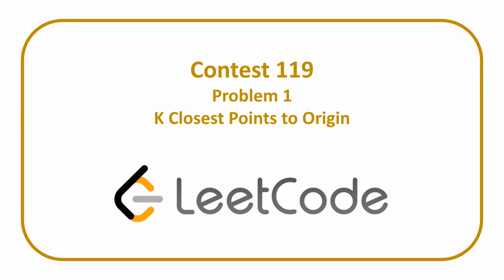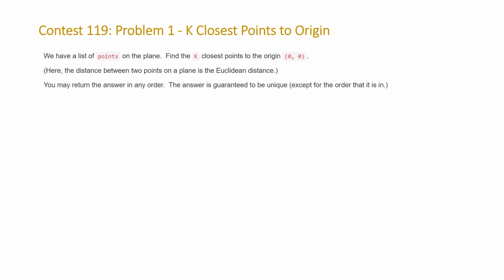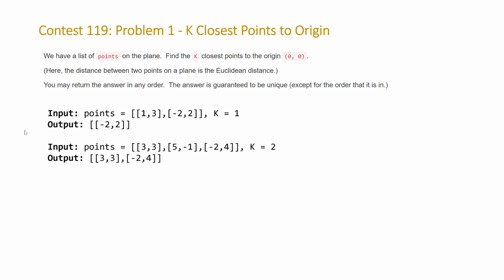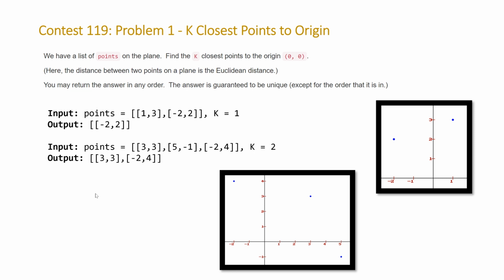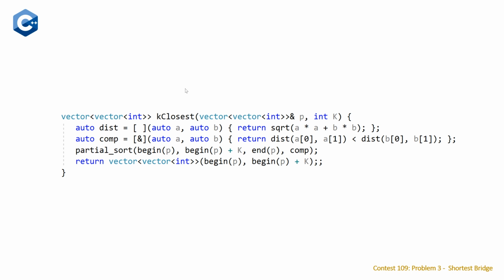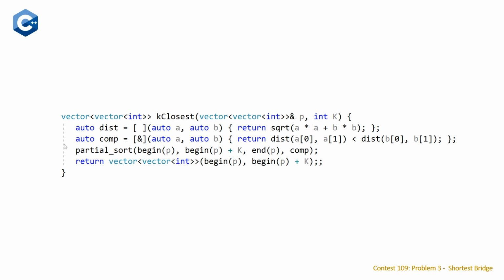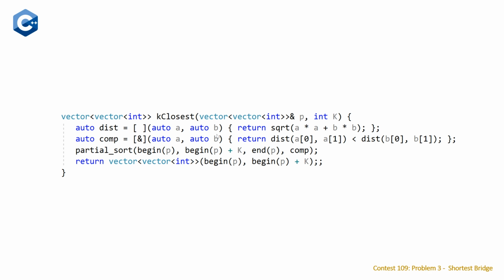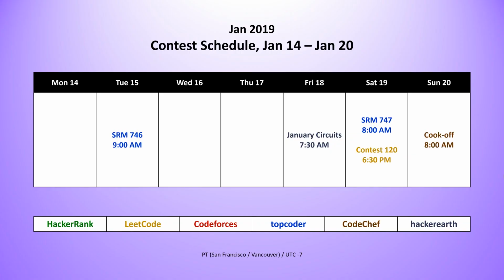code_report::episode_50 ()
Site: LeetCode
Contest: Contest 119
Problem Name: K Closest Points to Origin
Problem Type: Sort, STL Algorithm